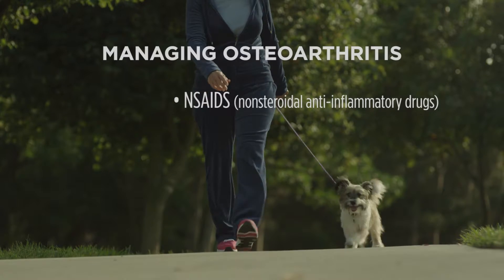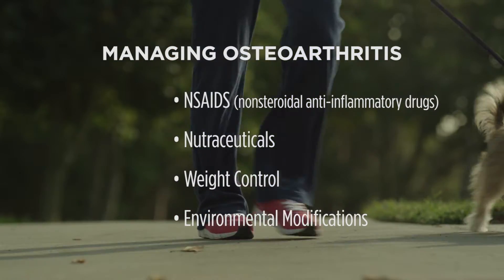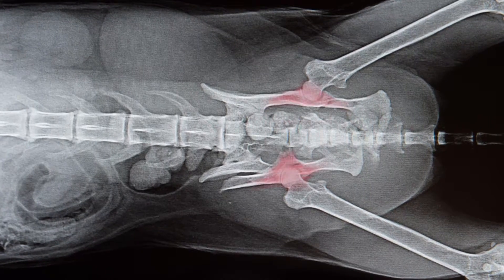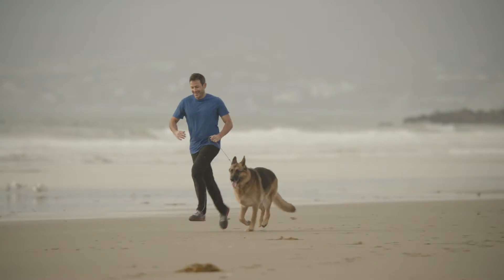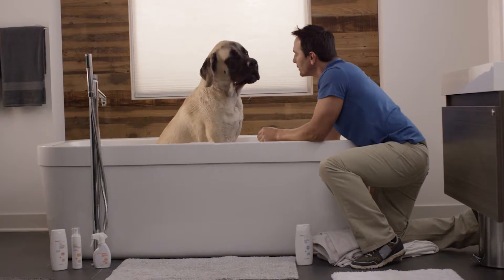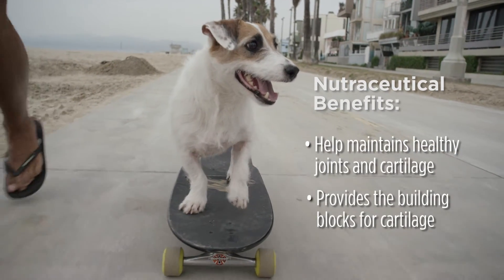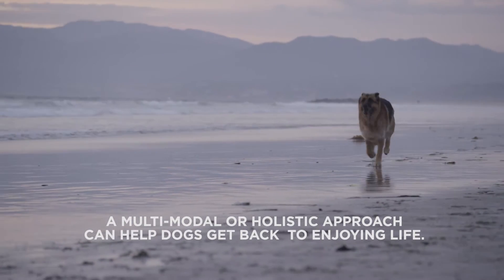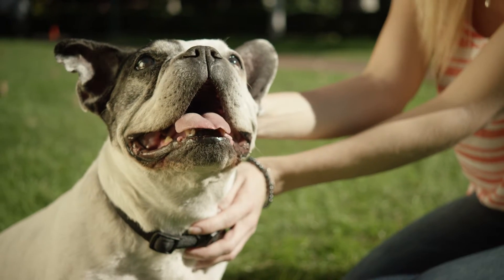Dr Jennifer Styrsky